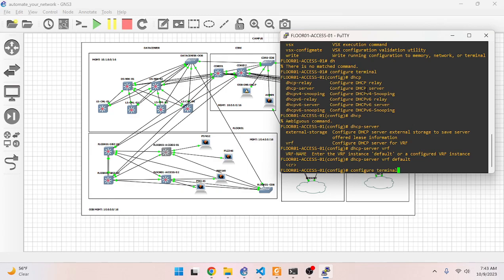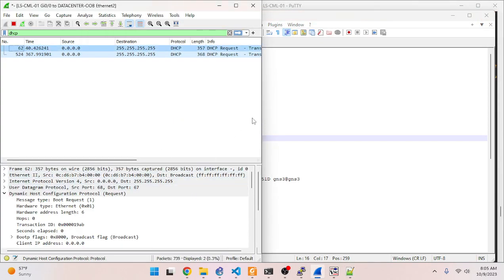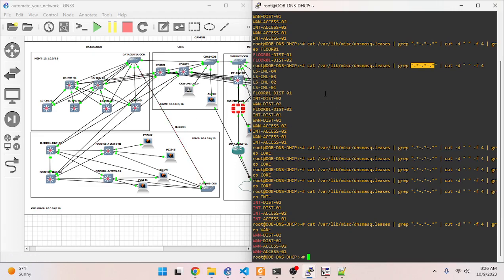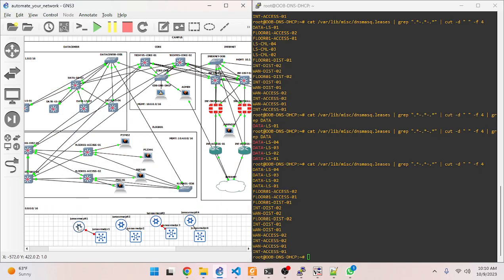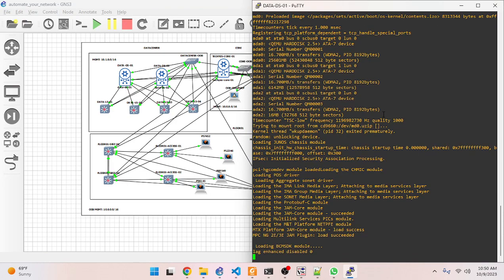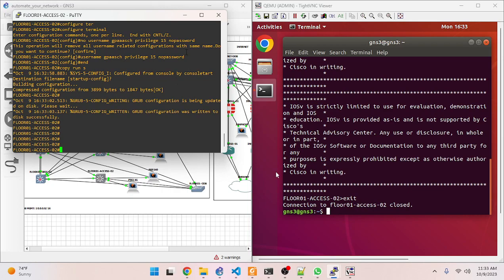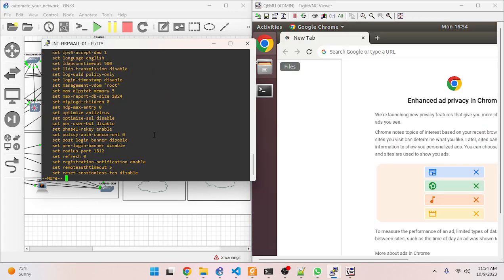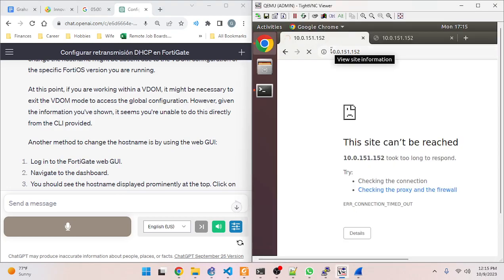Automate Your Network by John Capobianco: Chapter 6 - Part 9